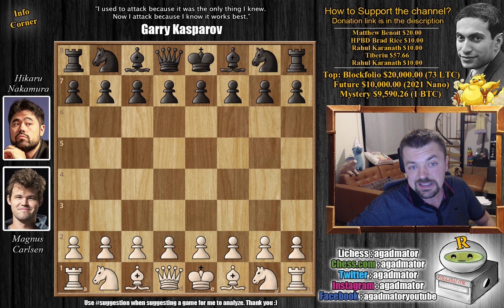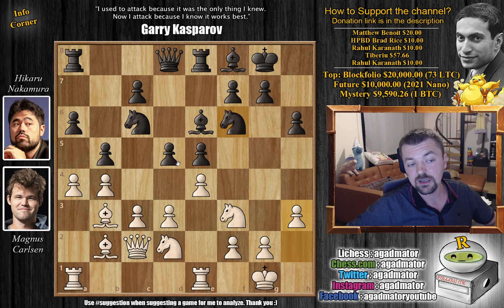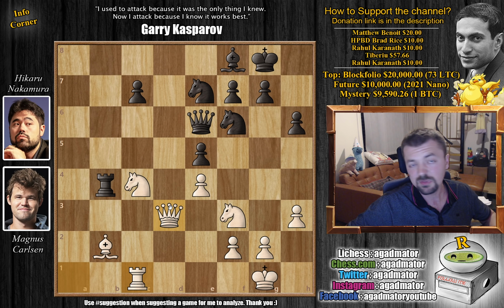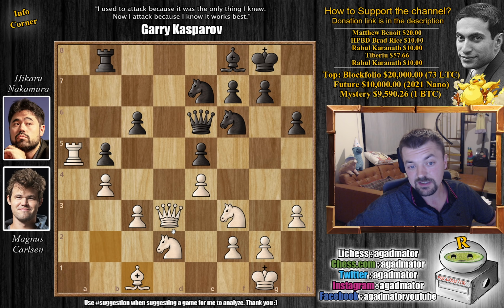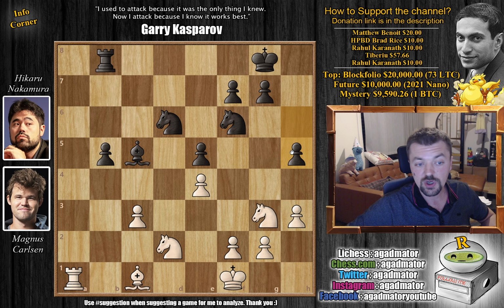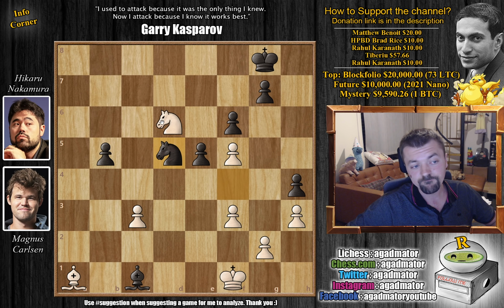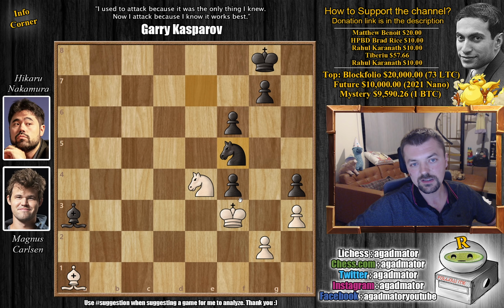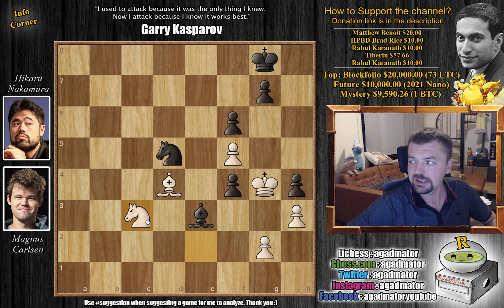Your Soul is Mine! || Carlsen vs Nakamura!! New In Chess Classic (2021)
Follow MprooV on Twitter You are awesome!

Magnus Carlsen vs Hikaru Nakamura
New In Chess Classic | Prelims Round 10, 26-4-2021
Giuoco Piano (C53) - nOT eVANS gAMBIT

1. e4 e5 2. Nf3 Nc6 3. Bc4 Bc5 4. c3 Nf6 5. d3 O-O 6. b4 Be7 7. Nbd2 d5 8. Bb3 a6 9. Qc2 h6 10. O-O Be6 11. Re1 Re8 12. Bb2 Bf8 13. a4 b5 14. h3 dxe4 15. dxe4 Qd7 16. Bxe6 Qxe6 17. axb5 axb5 18. Rxa8 Rxa8 19. Qd3 Rb8 20. Ra1 Ne7 21. Ra5 c6 22. Bc1 Nc8 23. Nf1 Nd6 24. Ng3 Qc4 25. Qxc4 Nxc4 26. Ra1 c5 27. bxc5 Bxc5 28. Kf1 Nd6 29. Nd2 h5 30. f3 h4 31. Nf5 Nxf5 32. exf5 Nd5 33. Ne4 Be3 34. Ba3 Ra8 35. Bb2 Rxa1+ 36. Bxa1 Bc1 37. Ke2 Nf4+ 38. Kf1 Nd5 39. Ke2 Nf4+ 40. Kf1 f6 41. Nd6 Nd5 42. Ke2 Nf4+ 43. Kf1 Nd5 44. Ke2 Nc7 45. c4 bxc4 46. Nxc4 Nd5 47. Nd6 Ba3 48. Ne4 Ne7 49. f4 exf4 50. Kf3 Bc1 51. Kg4 Nd5 52. Bd4 Be3 53. Nc3 Ne7 54. Ne2 Nd5 55. Nc3 Ne7 56. Ne2 Nd5 57. Nc3

World Chess Champion Magnus Carlsen tops the field for the New in Chess Classic, the 5th event on the Meltwater Champions Chess Tour, which runs from April 24 to May 2 on chess24. The 3-day preliminary stage sees the 16 players play each other once before the bottom 8 are eliminated while the top 8 advance to a knockout consisting of 2-day matches. The prize fund is $100,000, with $30,000 for top place.

The time control is 15 minutes for all moves, with a 10-second increment per move from move 1. The knockout match-ups consist of 4-game matches on the first two days. If the match score is 1:1, two 5+3 games are then played followed, if needed, by Armageddon, where White has 5 minutes to Black's 4 but a draw counts as a win for Black.

Mailbox where you can send stuff:

Antonio Radić
AGADMATOR d.o.o.
Franje Tuđmana 12
Croatia
48260 Križevci

NANO nano_1h1kgfaq88t1btwadqzx73rbha5hwbb88sxmfns851kwj8hnosdj51w388xx
Monero 4AdvvqmC4xhPyyRSAEDxTTAoXdxAtX2Py6b8Eh4EQzBLGbgo5rY5Khcap1x76JrDJH87yibAE9b6TPwTsvBAiFFCLtM8Be7

ChessChamps NewInChess "Watch me without ads on your Amazon devices and Roku TV